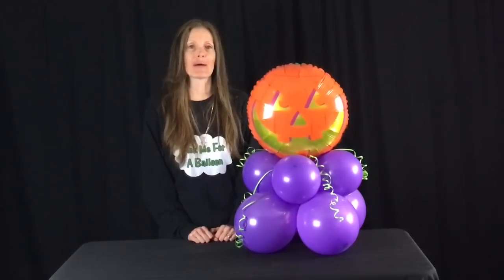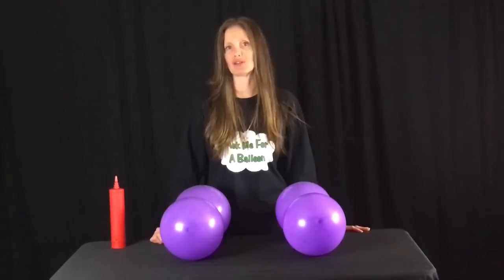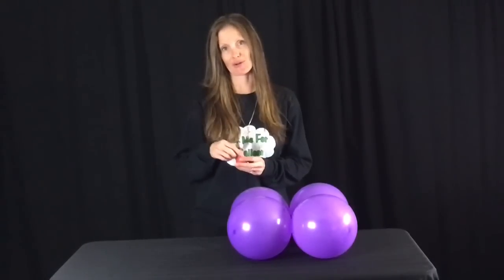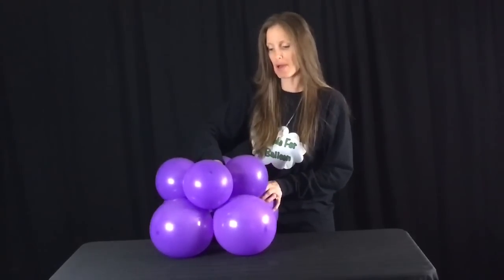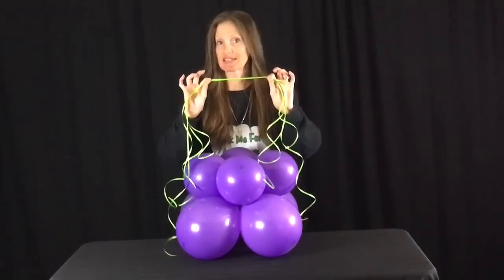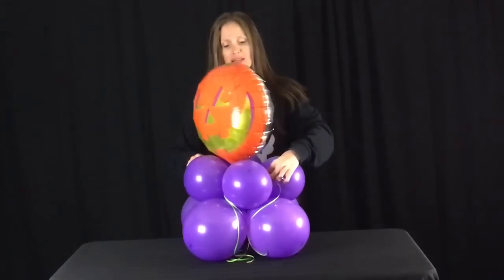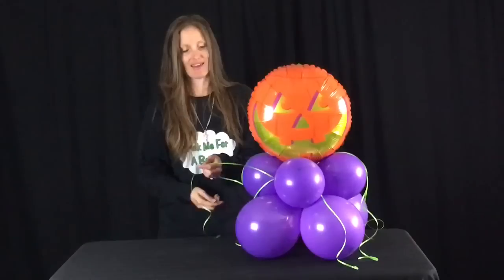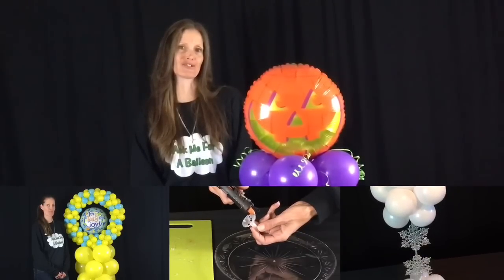Easy Balloon Decoration Tutorial - Party Idea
Learn how to make an easy balloon decoration with this tutorial. This one is for Halloween since I used a pumpkin foil, however if you change the foil topper it can be for any occasion! Make this for kids birthday parties, baby showers and more!